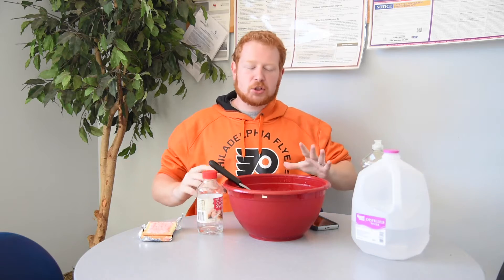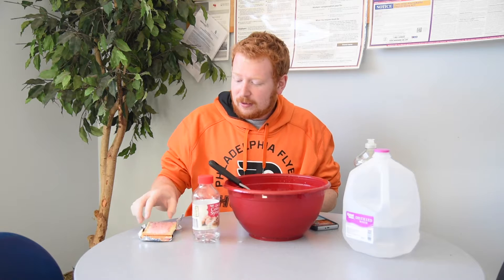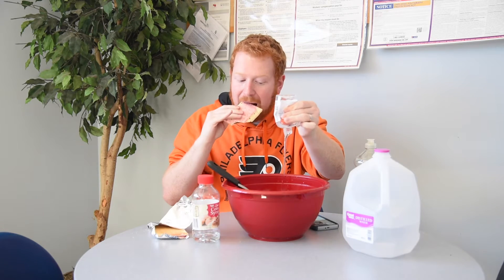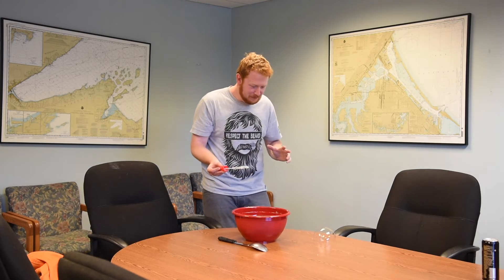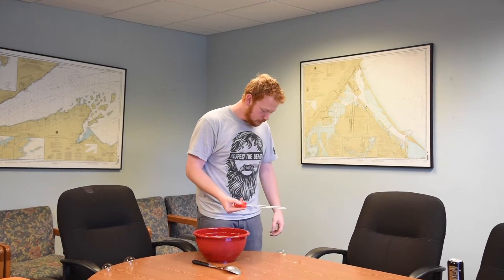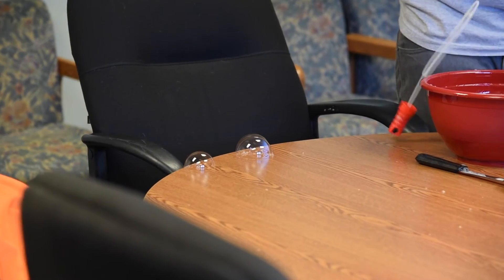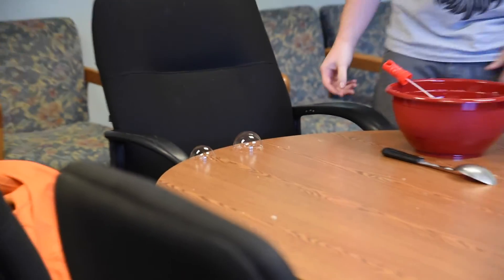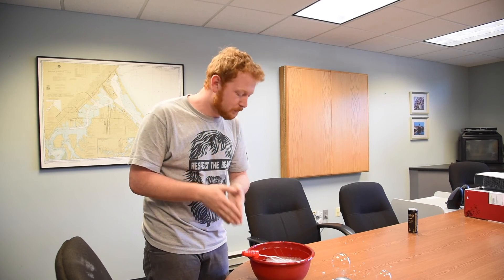Indestructible Bubble Experiment Take 2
Ian got a tip to add an extra ingredient to help make the bubbles indestructible, see if it works!